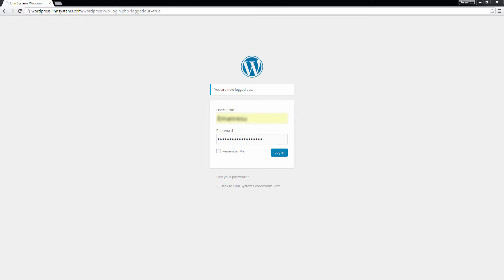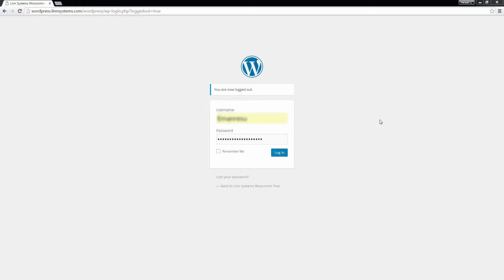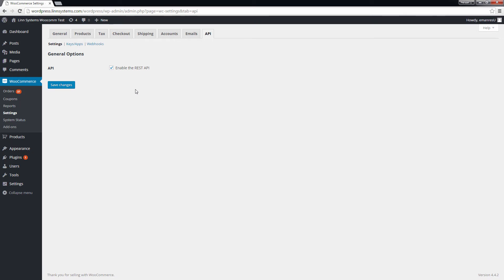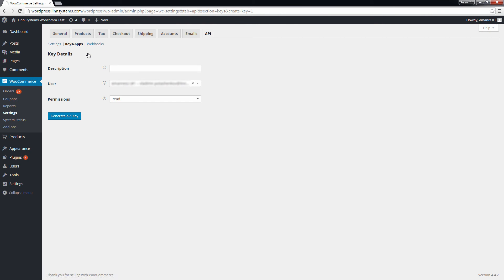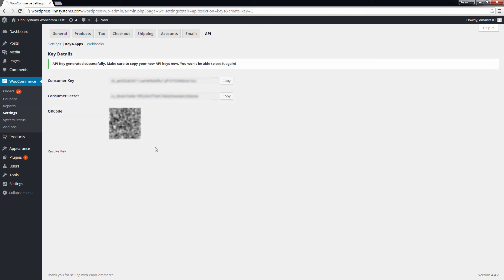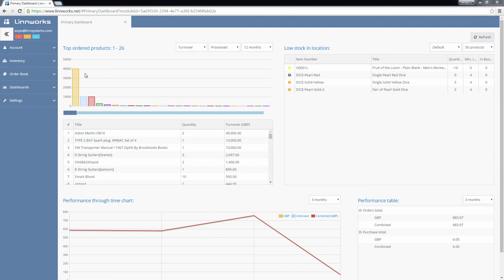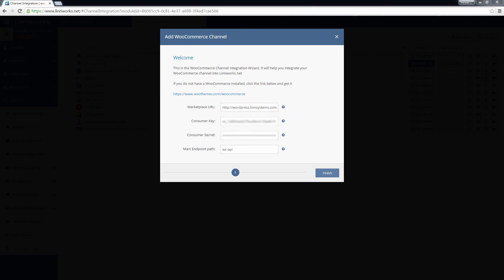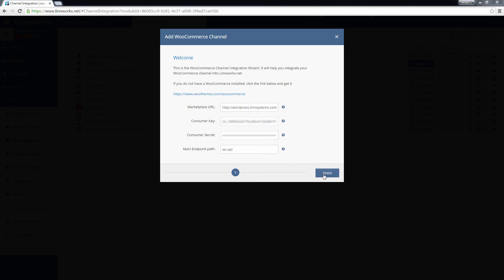Linnworks.net - How To Integrate A Woocommerce Channel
A How To video for Linnworks.net, in this video we show you how to integrate Woocommerce.